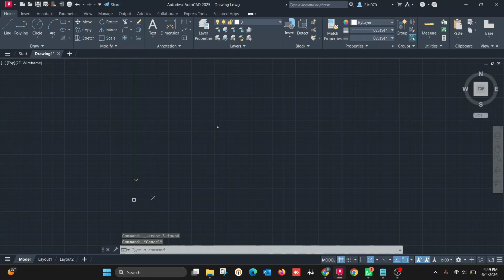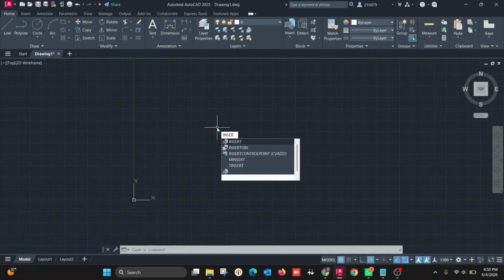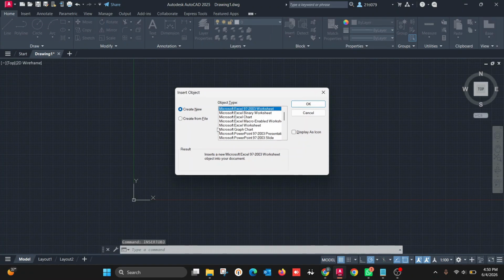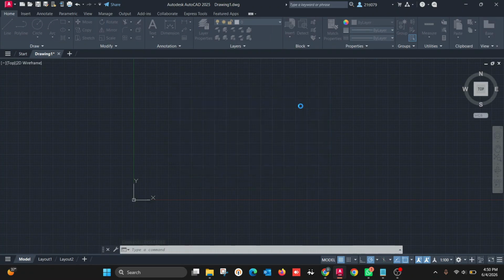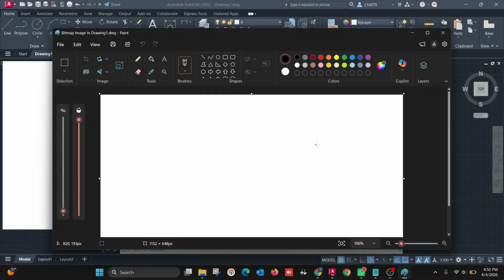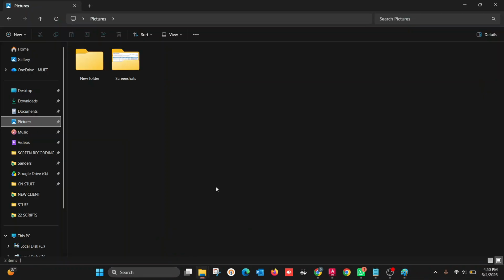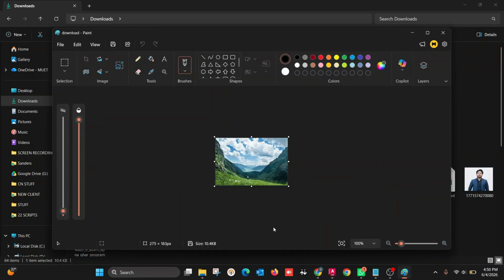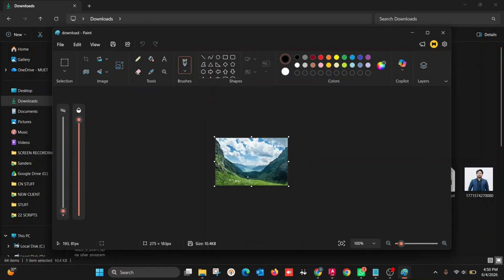How to Insert Image in AutoCAD Without Losing Link